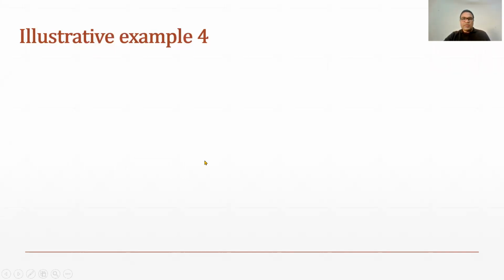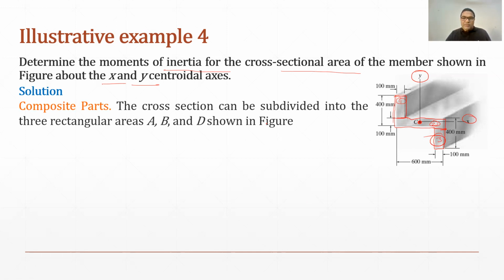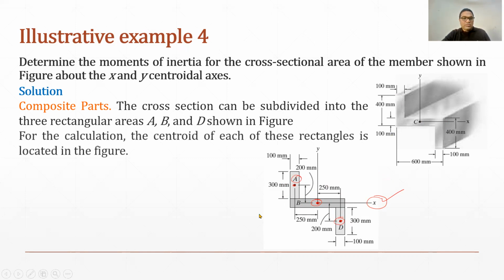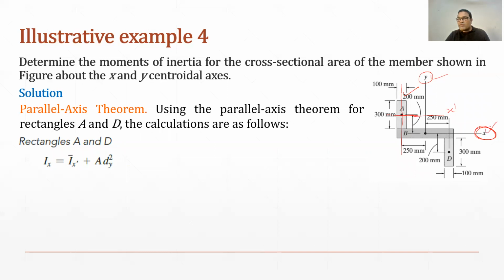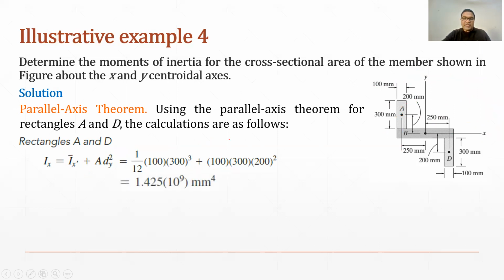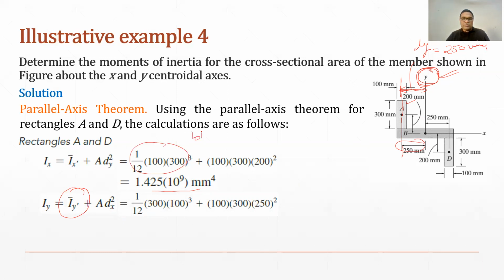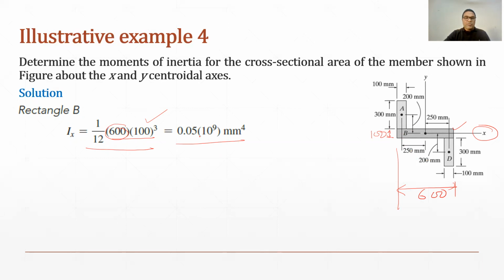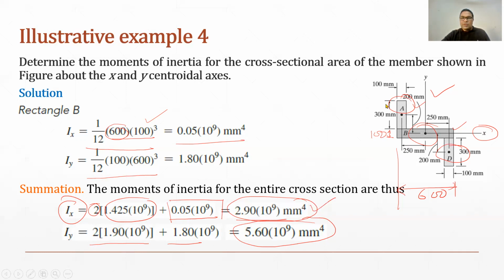Lecture 10 Part 7 Moment of Inertia - Example 4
In the video, an example is solved to determine the MOI of a composite area.